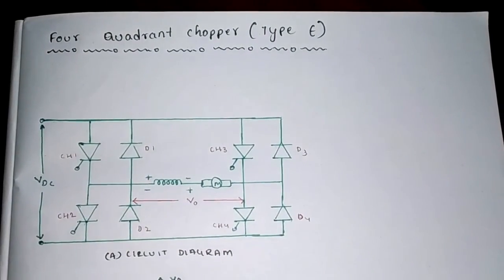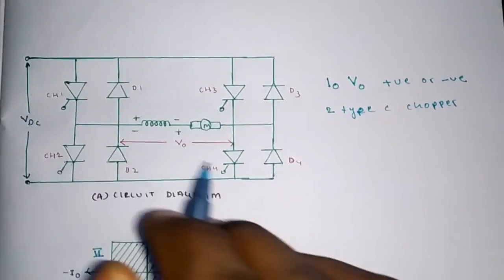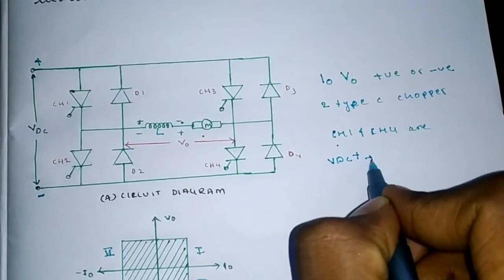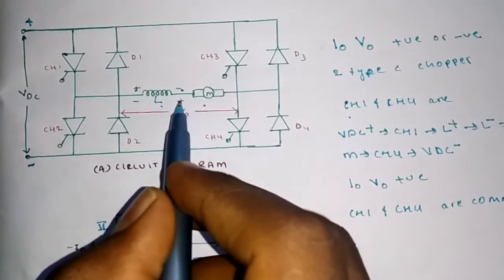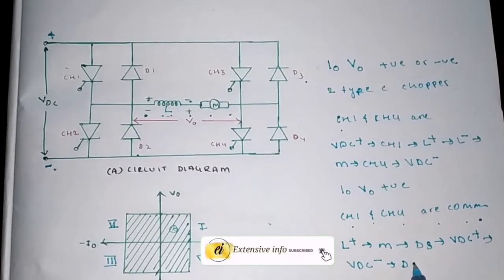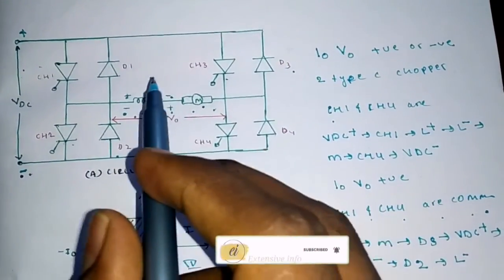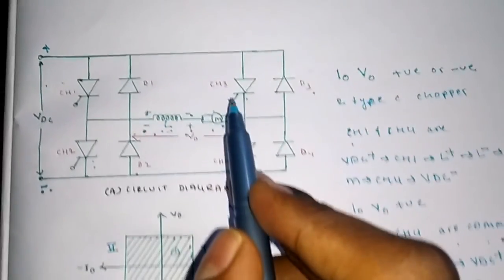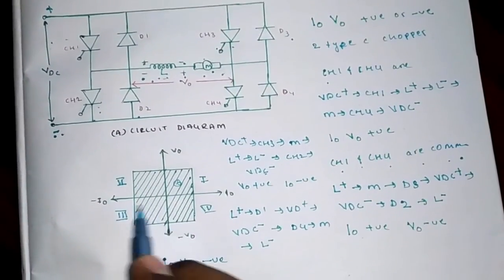Type –E chopper or the Fourth-Quadrant Chopper-Power Electronics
In this video we explained Type-E Classification of chopper based of quadrants

Type E or the fourth quadrant chopper consists of four semiconductor switches and four diodes arranged in antiparallel.  The 4 choppers are numbered according to which quadrant they belong. Their operation will be in each quadrant and the corresponding chopper only be active in  its quadrant.
First Quadrant
During the first quadrant operation the chopper CH4 will be on . Chopper CH3 will be off and CH1 will be operated.  AS the CH1 and CH4 is on the load voltage v0 will be equal to the source voltage Vs  and the load current i0  will begin to flow . v0 and i0 will be positive as the first quadrant operation is taking place. As soon as the chopper CH1 is turned off, the positive current freewheels through CH4  and the diode D2 .  The type E chopper acts as a step- down chopper in the first quadrant.

Second Quadrant
In this case the chopper CH2 will be operational and the other three are kept off. As  CH2 is on  negative current will starts flowing through the inductor L . CH2 ,E and D4.  Energy is stored in the inductor L as the chopper CH2 is on. When CH2 is off the current will be fed back to the source through the diodes D1 and D4. Here (E+L.di/dt) will be more than the source voltage Vs  . In second quadrant the chopper will act as a step-up chopper as the power is fed back from load to source

Third Quadrant
In third quadrant operation CH1 will be kept off , CH2 will be  on and CH3 is operated. For this quadrant working the polarity of the load should be reversed. As the chopper CH3 is on, the load gets connected to the source  Vs and  v0 and i0 will be negative  and the third quadrant operation will takes place. This chopper acts as a step-down chopper

Fourth Quadrant
CH4 will be operated and CH1, CH2 and CH3 will be off. When the chopper CH4 is turned on positive current starts to flow through CH4, D2 ,E and the inductor L will store energy. As the CH4 is turned off the current is feedback to the source through the diodes D2 and D3 , the operation will be in fourth quadrant as the load voltage is negative but the load current is positive. The chopper acts as a step up chopper as the power is fed back from load to source.